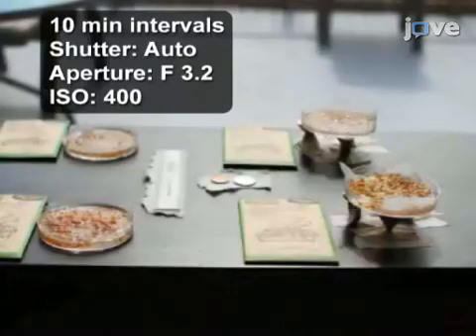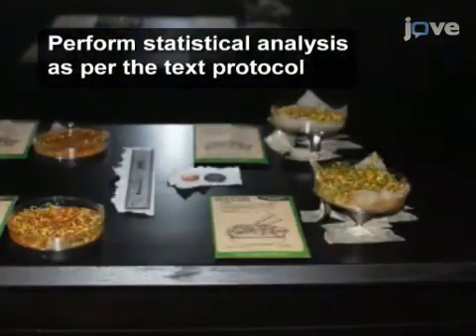Magnetic Fields to Enhance growth rate of Agricultural Plants | Protocol Preview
Enhancement of the Initial Growth Rate of Agricultural Plants by Using Static Magnetic Fields -  a 2 minute Preview of the Experimental Protocol

Seung C. Kim, Alex Mason, Wooseok Im
Yonsei University, College of Medicine; Simon Fraser University,; Seoul National University Hospital, Biomedical Research Institute;

The goal of this protocol is to demonstrate the acceleration of the initial growth rate of plants by applying static magnetic fields with no external energy.